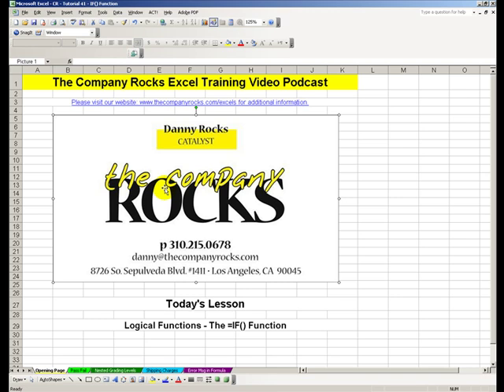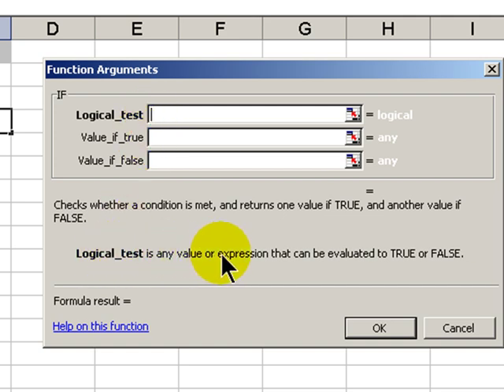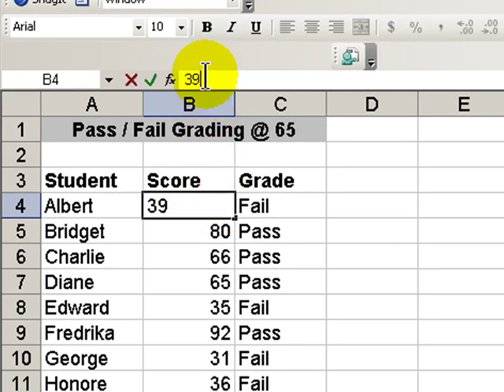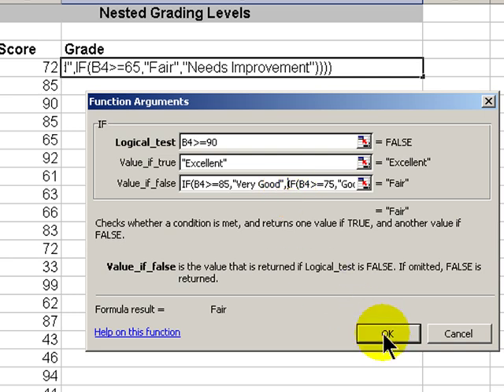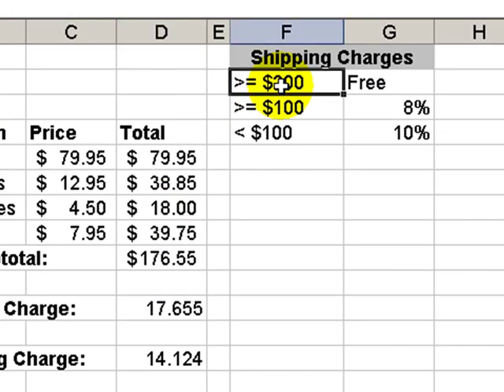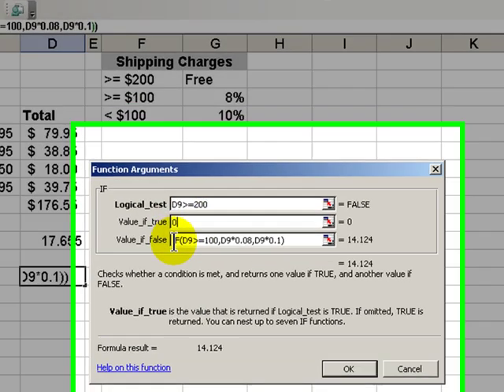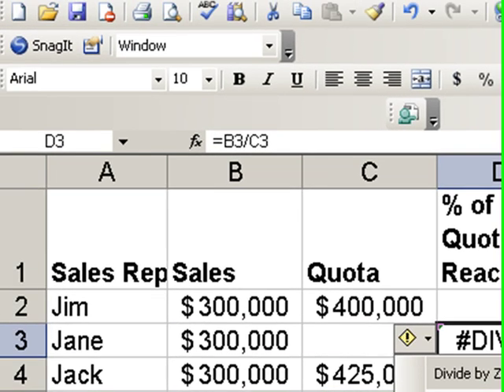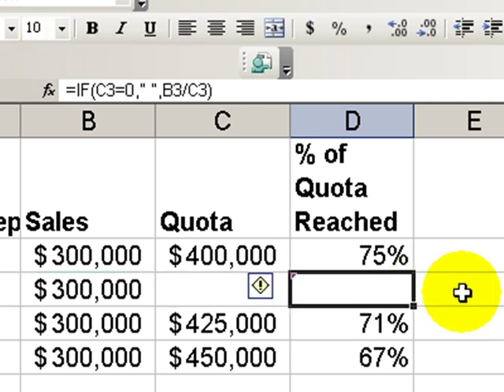When to use Excel's =IF() Function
In this video I demonstrate how you can use the =IF Function to Grade Test Scores, Calculate Shipping Charges and "Trap" errors in formulas.